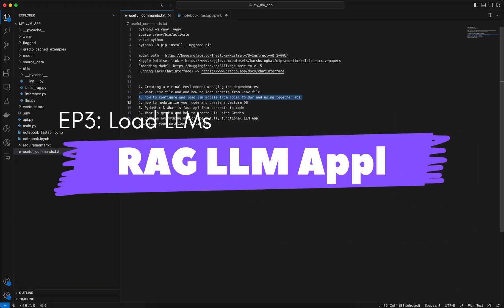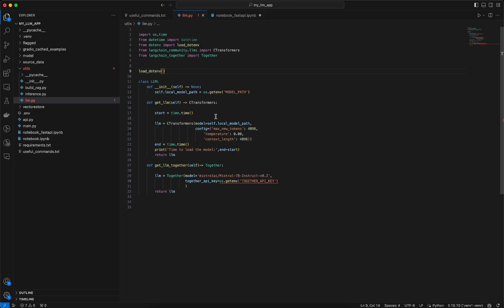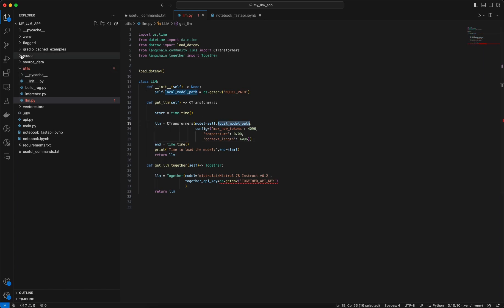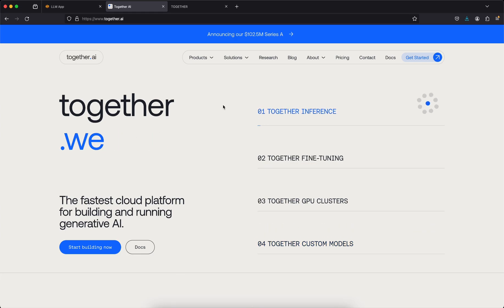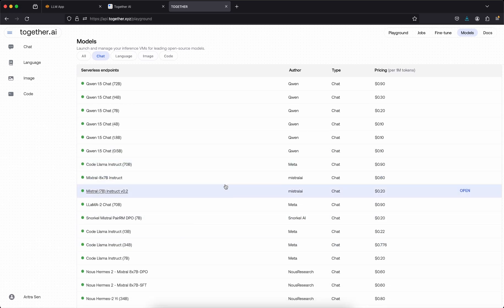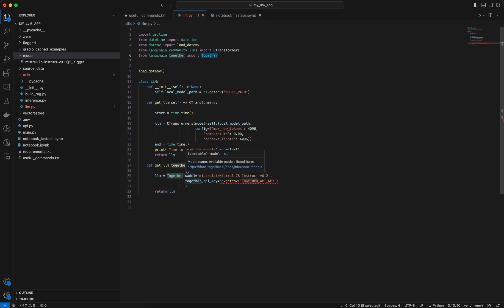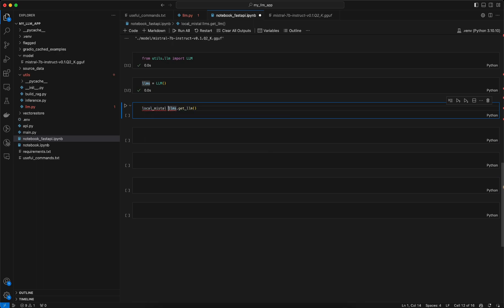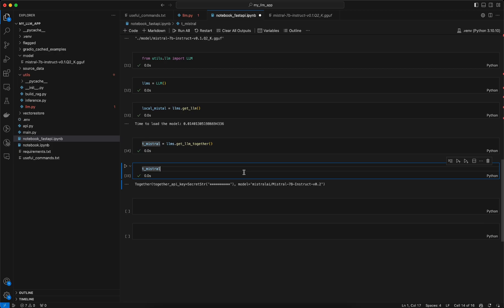EP4: RAG LLM App: Load LLMs with CTransformer and TogetherAPI